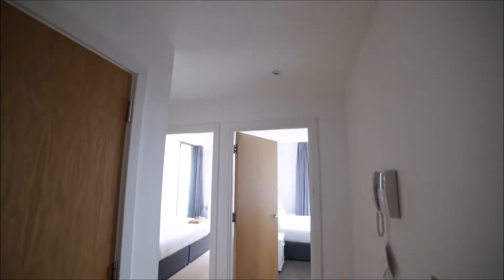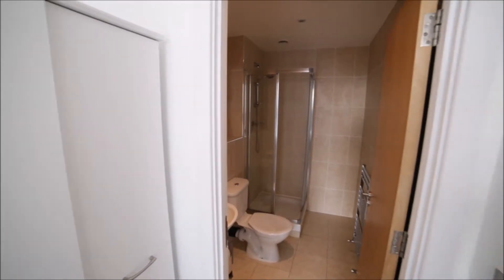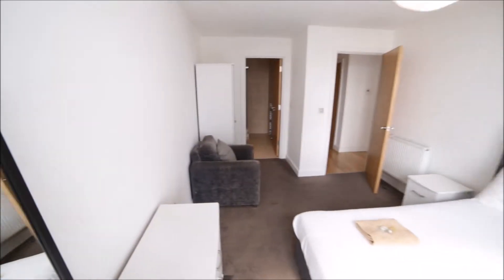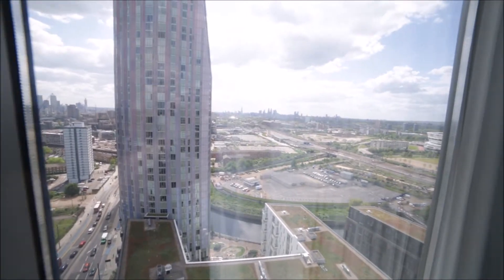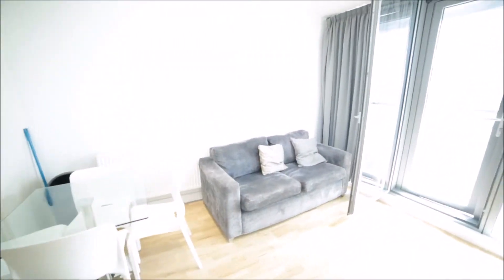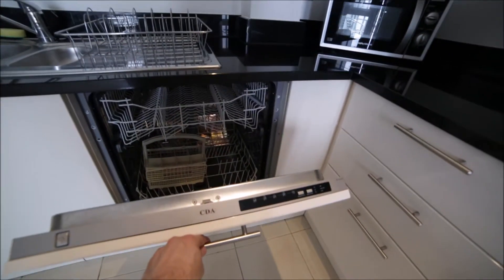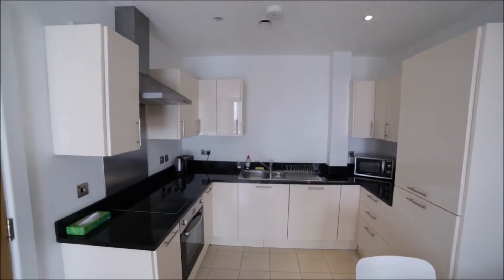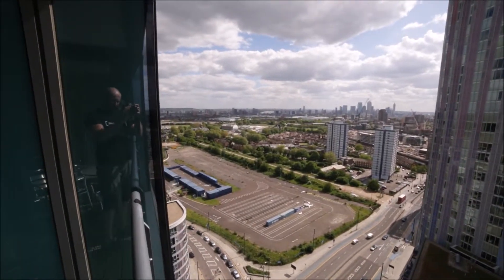2-bedroom flat with panoramic views to rent in Stratford - Spotahome (ref 219227)